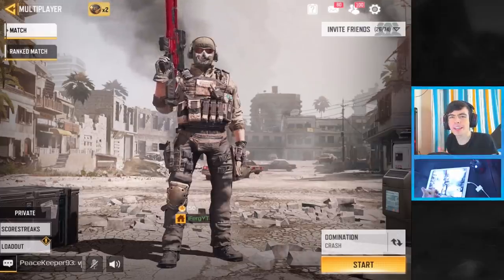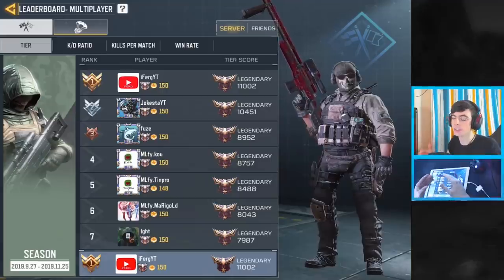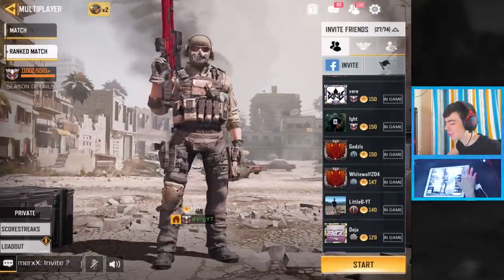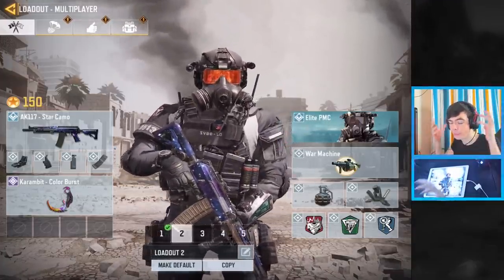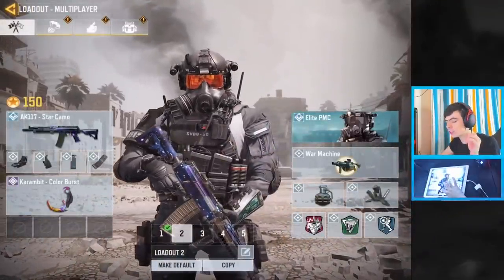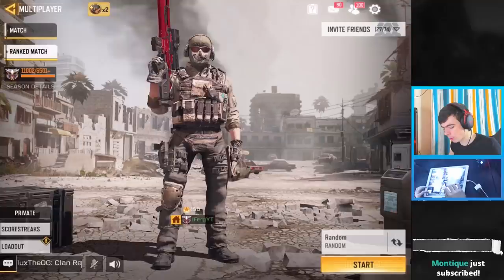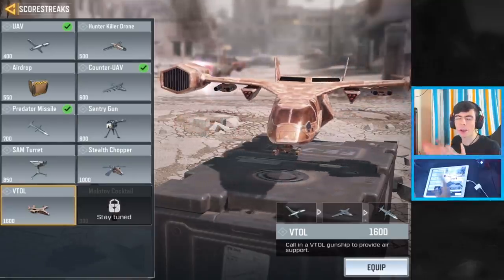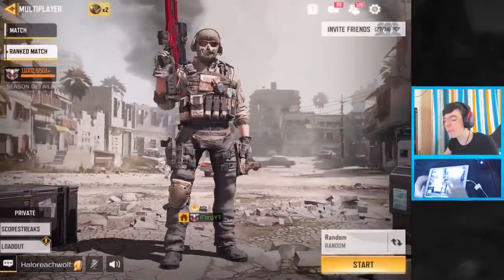FASTEST way to RANK UP to LEGENDARY in COD MOBILE! ( Secret #1 Player Tips )